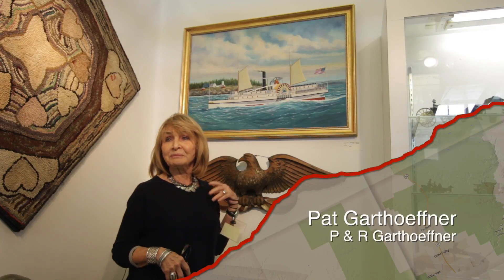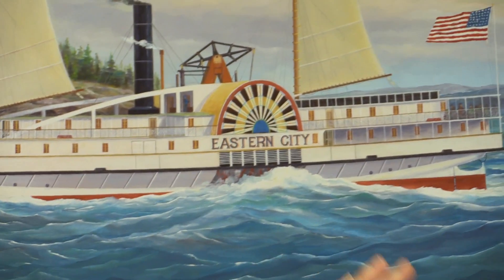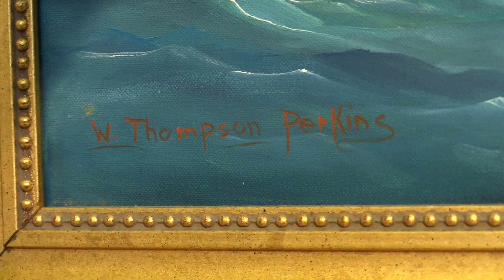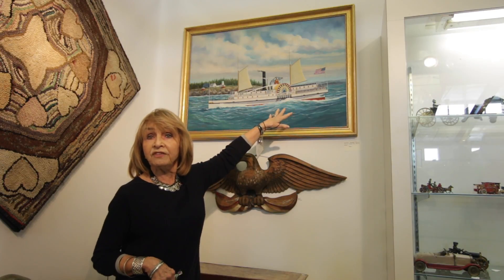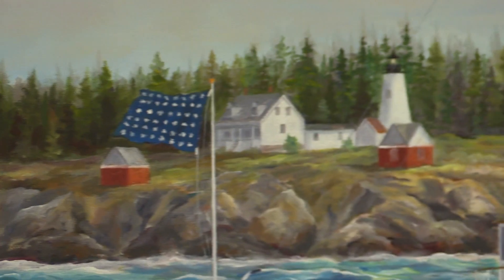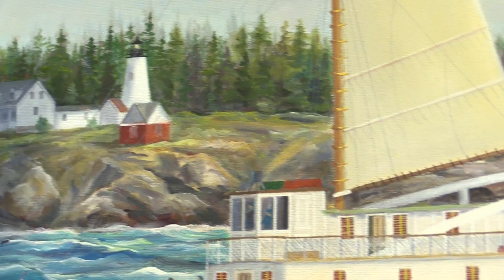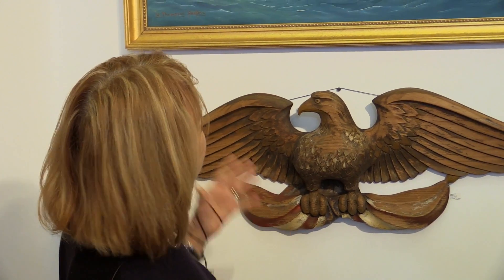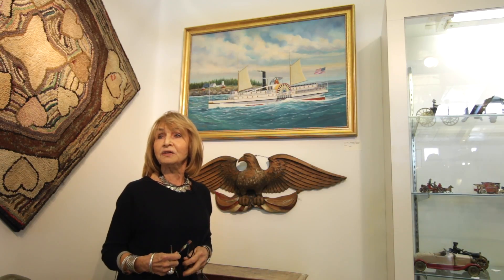American Dealers Minisode featuring P & R Garthoeffner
Here's another Minisode from the Fox Valley Antiques Show in St Charles, Illinois. Pat Garthoeffner shows us her beautiful ship painting done by Wendell Thompson Perkins!